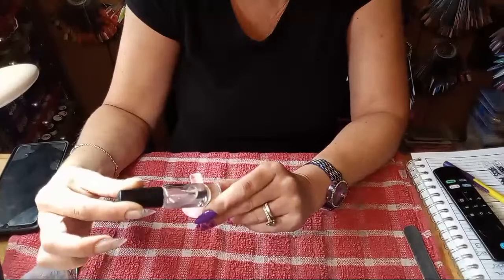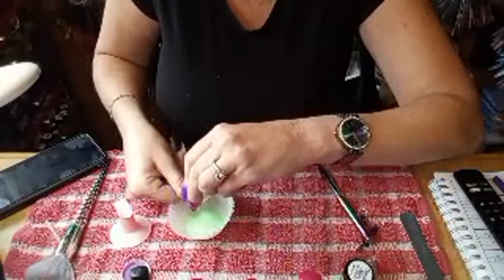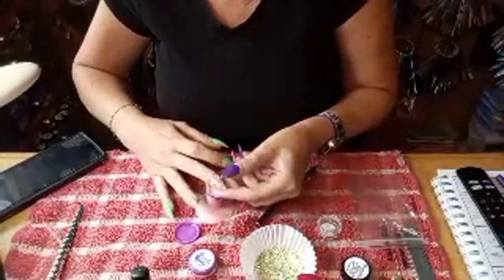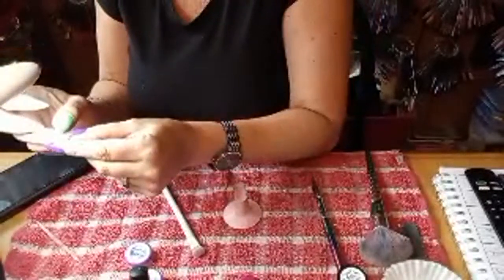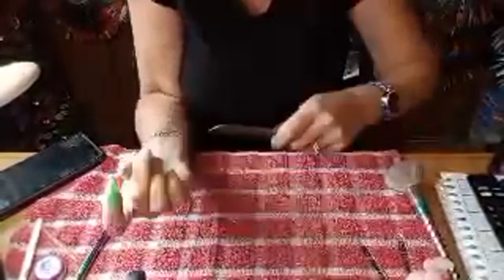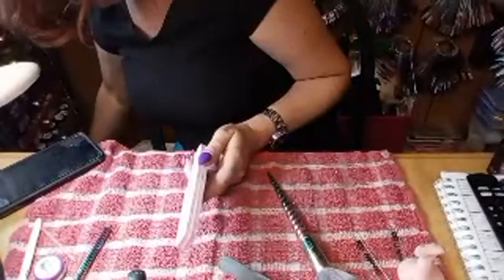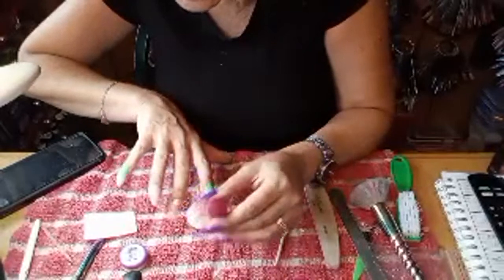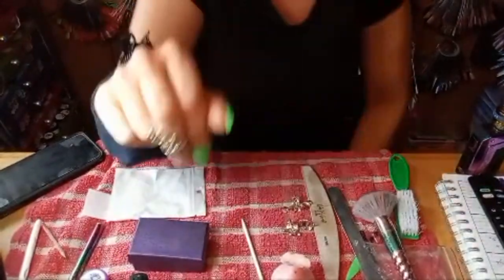The Daily Nail: Dip Powder Manicure with Peekaboo Accent Nails